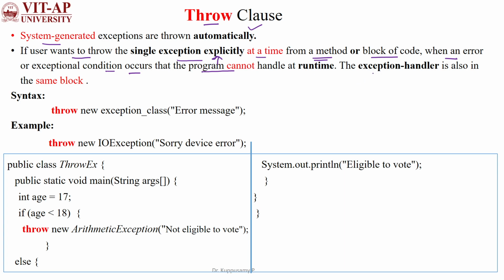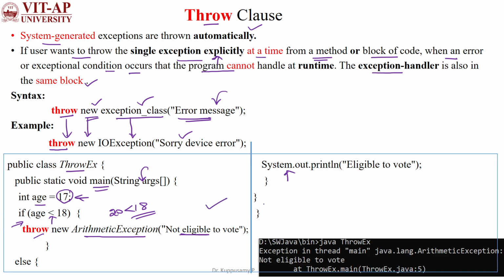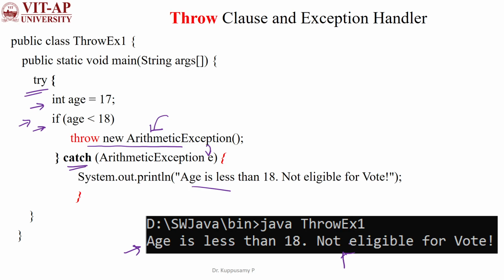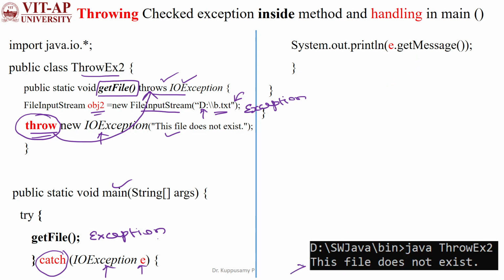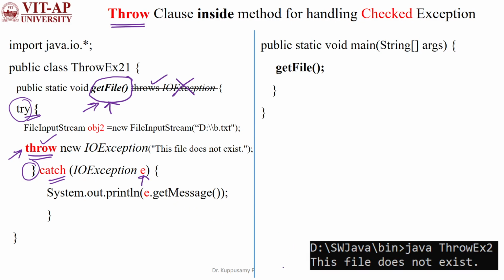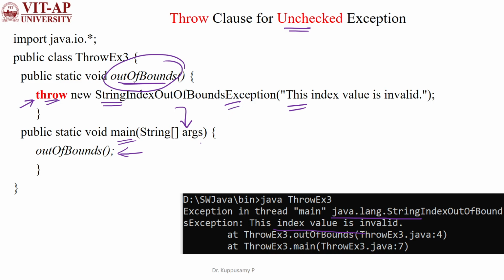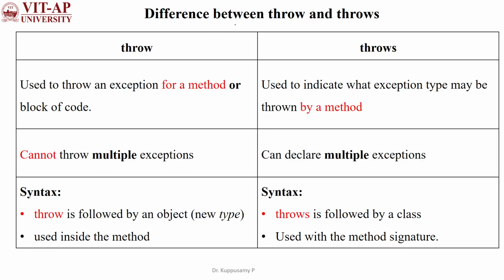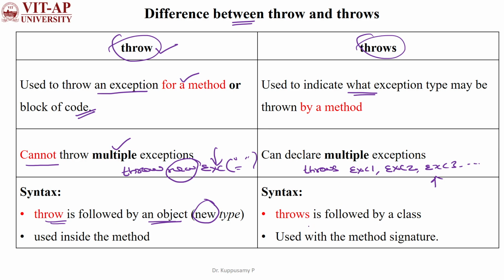56 Throw Clause for Exceptions in Java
Throw Clause for Exceptions in Java,
Example